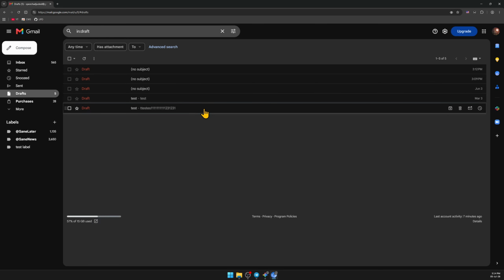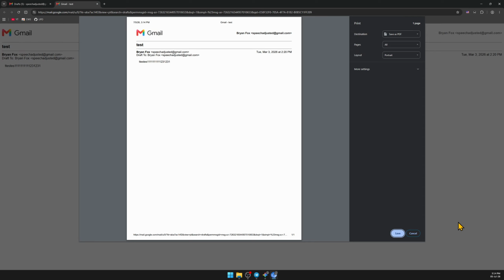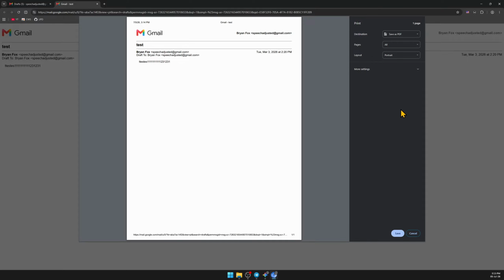How To Export Gmail Emails to PDF with Attachments (Quick and Easy)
Learn how to export Gmail to PDF quickly, including all attachments. This simple method helps you archive important emails.

If you need to keep a permanent record of your correspondence, knowing how to save gmail as pdf files is an essential skill. This tutorial shows you exactly how to export gmail to pdf directly from your inbox without needing third-party software or extensions. It is ideal for anyone looking to organize their digital files or back up critical conversations.

The process relies on the built-in gmail print menu. By following these steps, you can save gmail as pdf documents while ensuring that any gmail email attachments are included in the final export. This workflow works for both individual messages and entire conversation threads, making it a reliable way to save emails to computer storage.